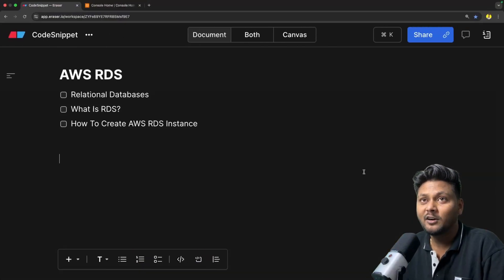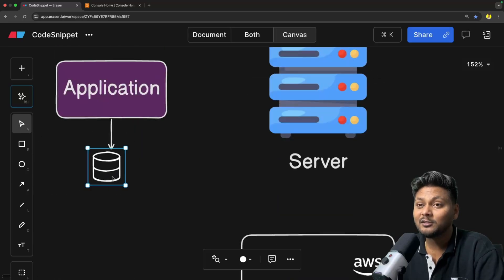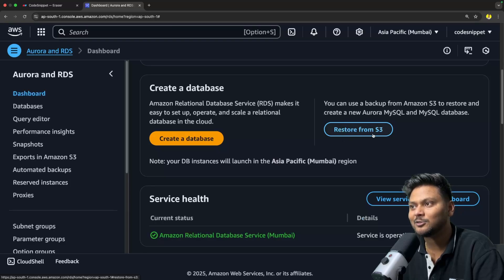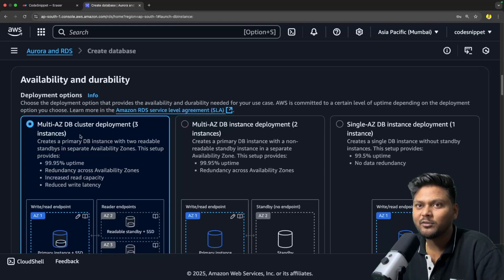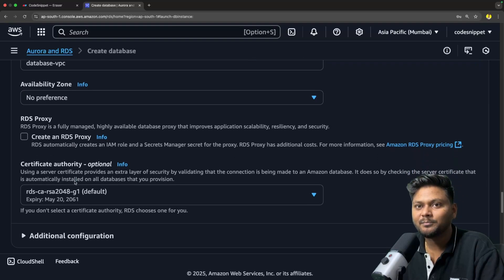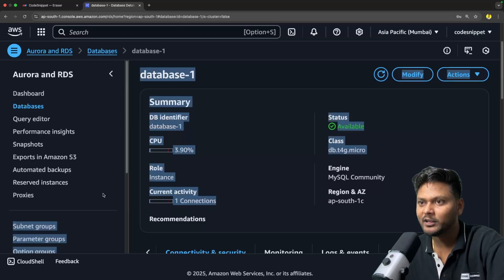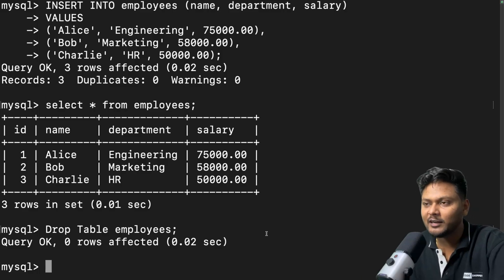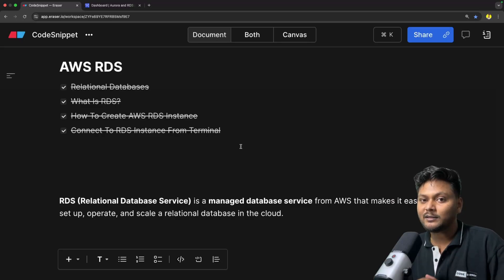AWS RDS Tutorial for Beginners | Launch MySQL DB and Connect via Terminal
In this video, you'll learn everything you need to get started with Amazon RDS!

Chapters:
0:00 - Introduction & Agenda
0:58 - Relational DB
3:40 - RDS
5:00 - Create RDS Instance In AWS
12:30 - Connect To AWS RDS Instance From Local
15:40 - Delete RDS Instance
17:30 - Outro

🎯 By the end of this video, you'll have a working MySQL database on AWS RDS and know how to interact with it from your local terminal.